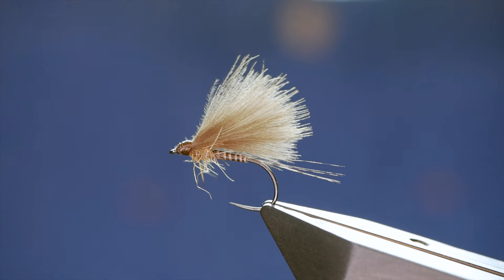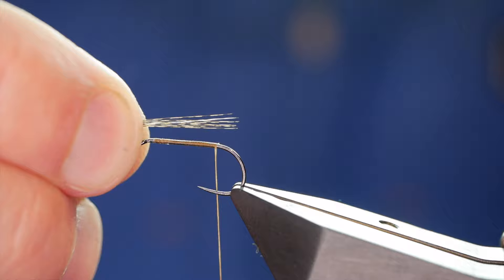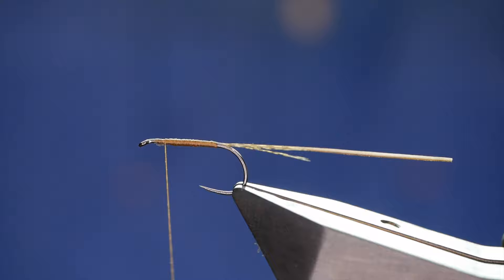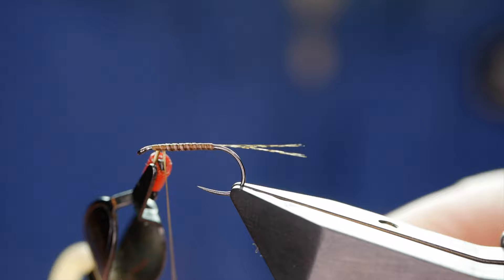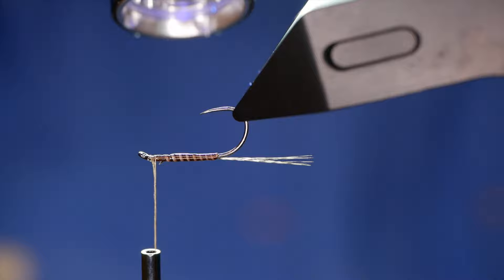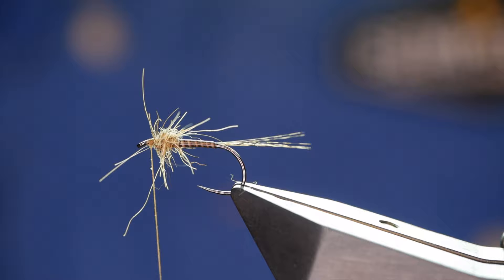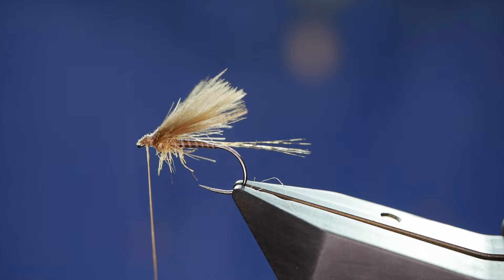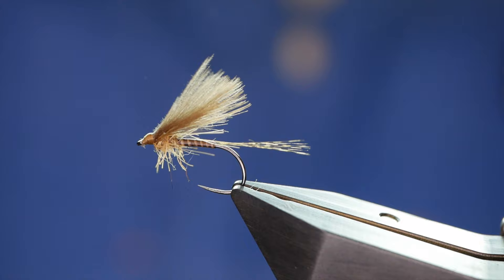Early Season Trout Food March Brown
It might seem a little early to be thinking about going fishing for Trout. There is no better time of year to be hitting the vice hard to fill up your fly boxes for the coming season. March Browns will be amongst the first hatches here in the UK and on the right water this will score all the time the hatch is on.